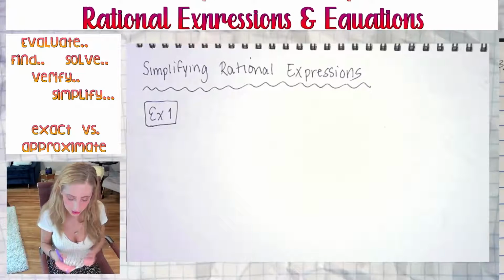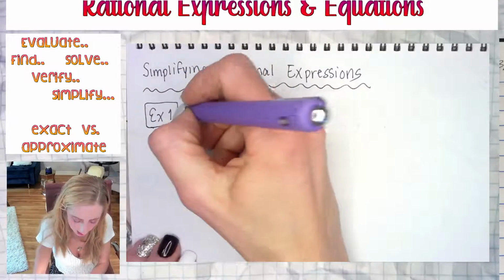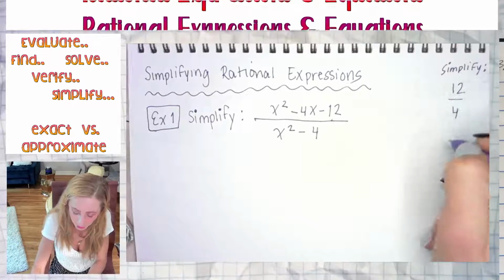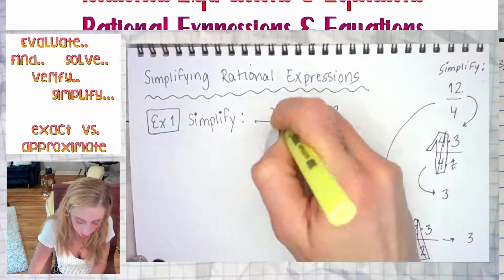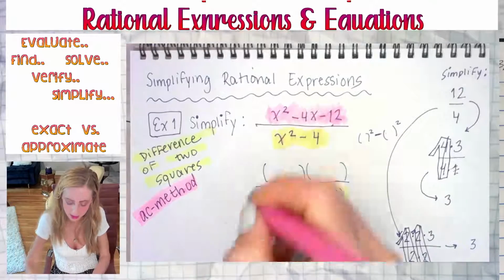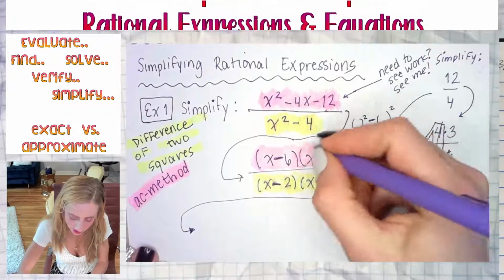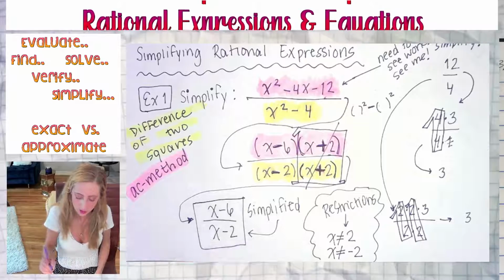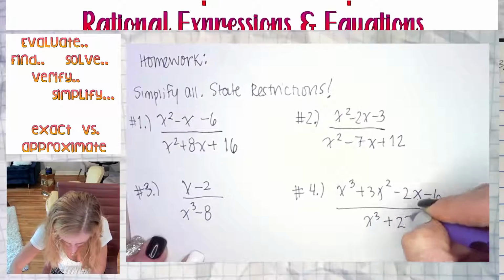Simplifying Rational Expressions (2)